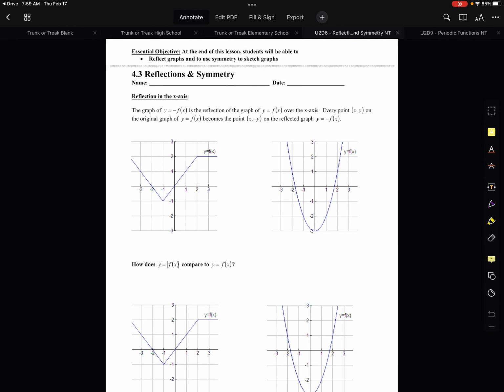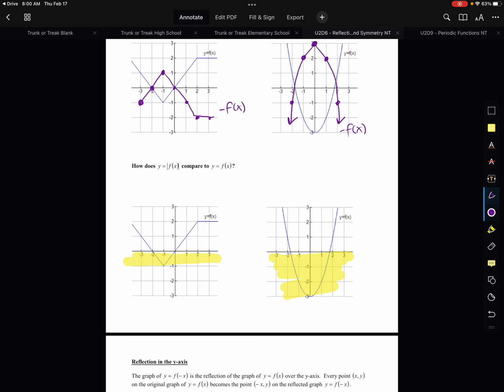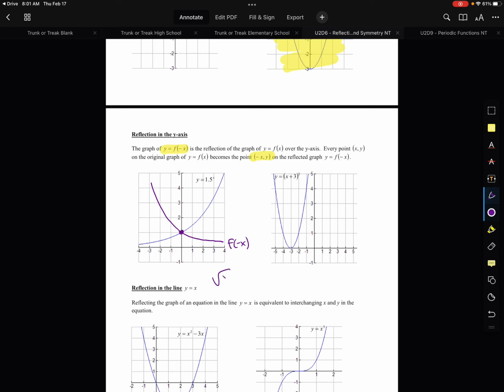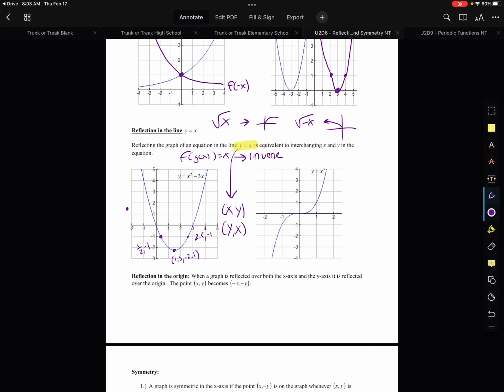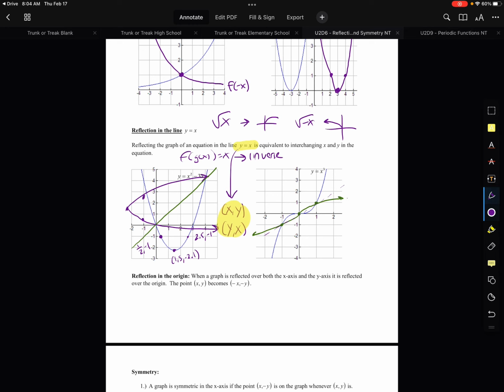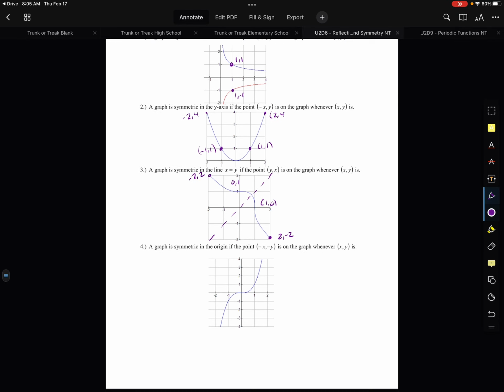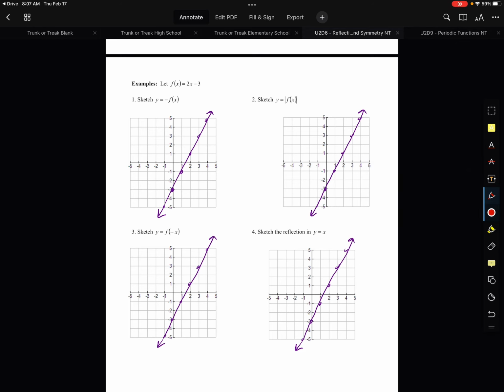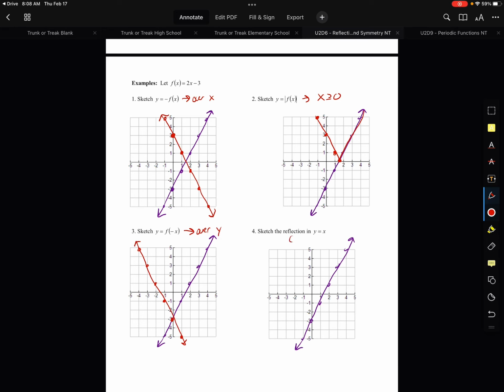PC 400 - Chapter 4 - Reflections and Symmetry